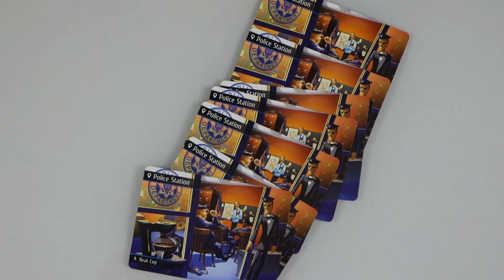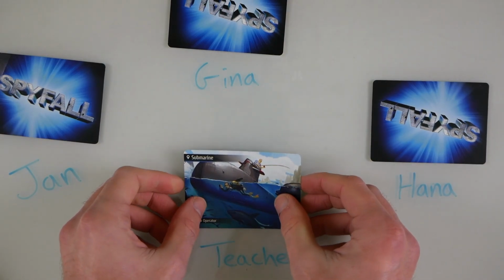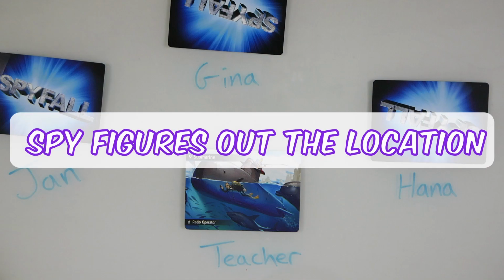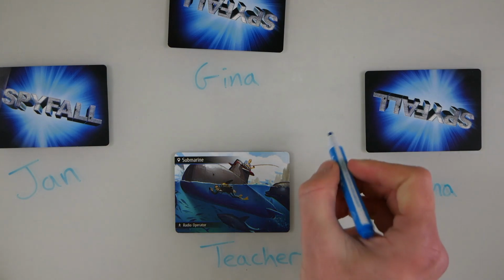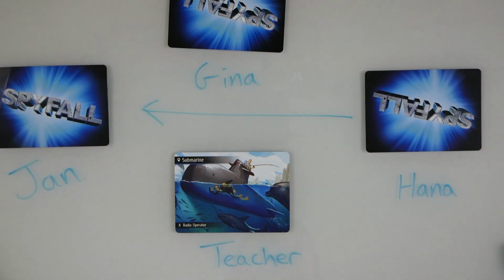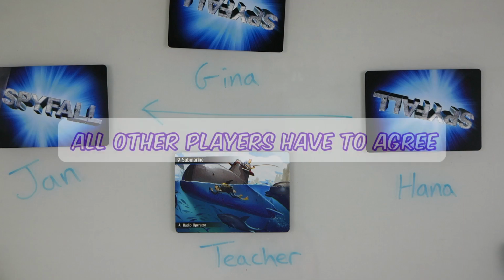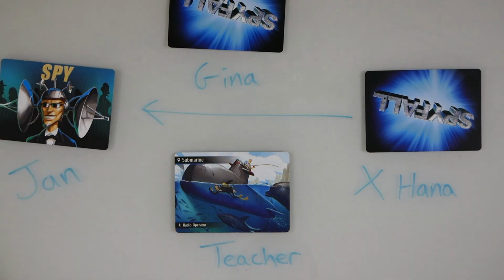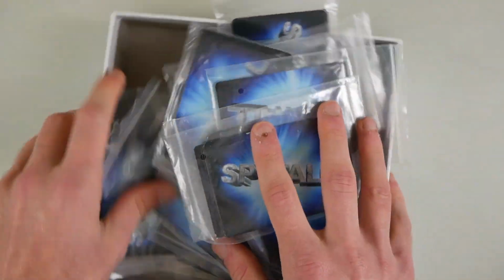Is This the Ultimate EFL/ESL Speaking Game? | SPYFALL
Spyfall is brilliant for speaking in EFL/ESL. I think it might be the best game for it. In this video, I show you how to play and best tips for English classes.

To get the free version of Spy Words (my EFL/ESL adaptation), signup to the Enchanted ESL Newsletter
You'll also get access to all my free resources and helpful monthly emails with lesson plans, games and role-play scenarios.

My website, enchantedesl.com is packed full of games and activities. Here's an article of 9 speaking games for all levels